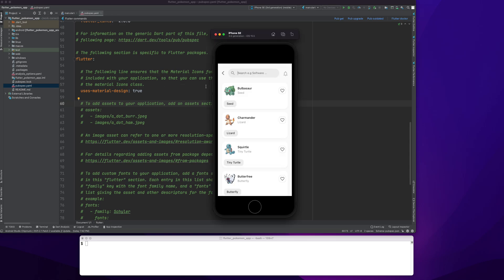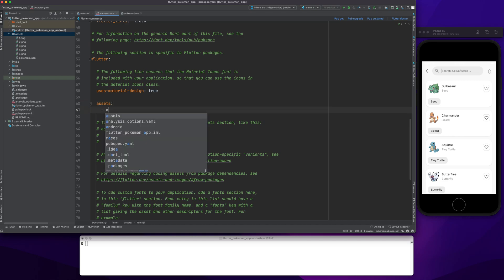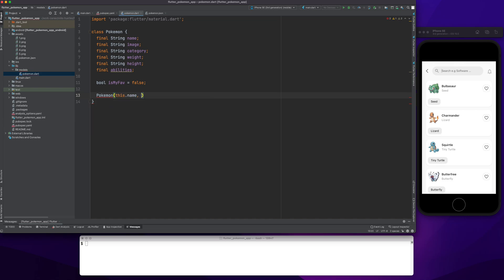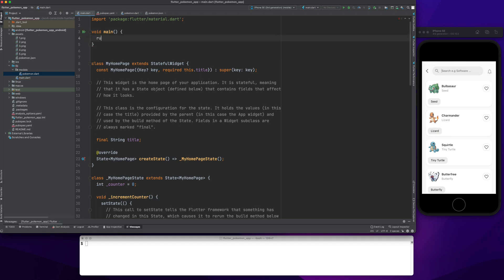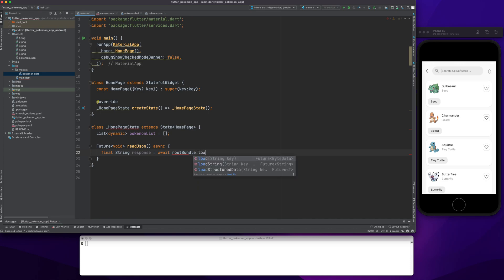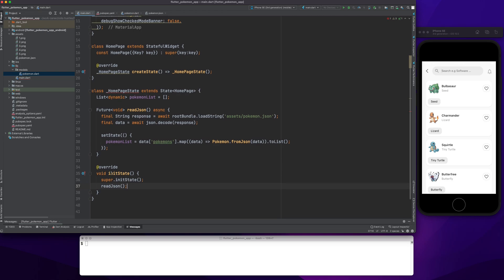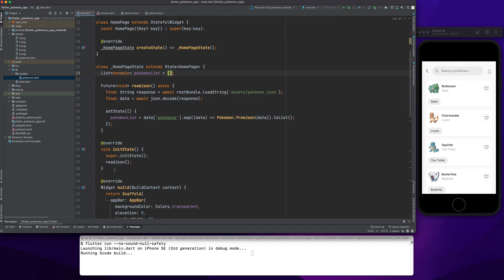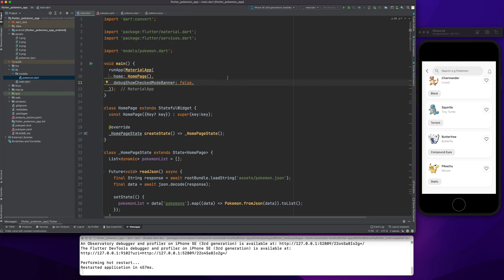Flutter: Build a Beautiful Pokemon App | Animation | Widgets | JSON API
In this video, we will build a beautiful Pokemon app with animations and json api call. This video is mainly for beginners.